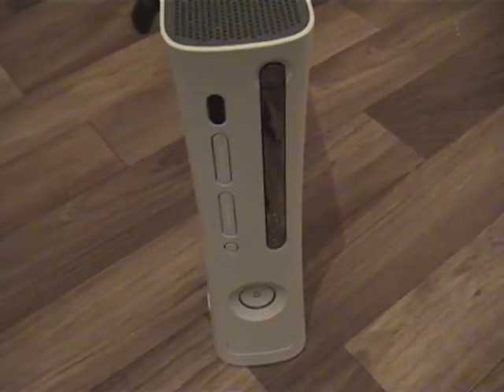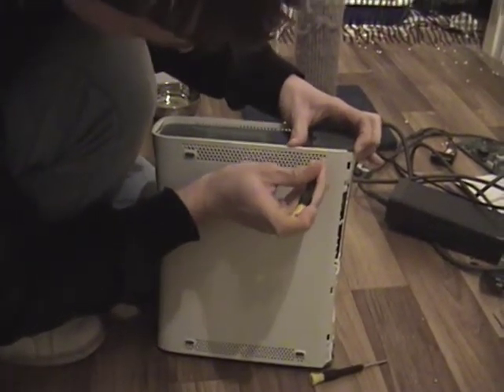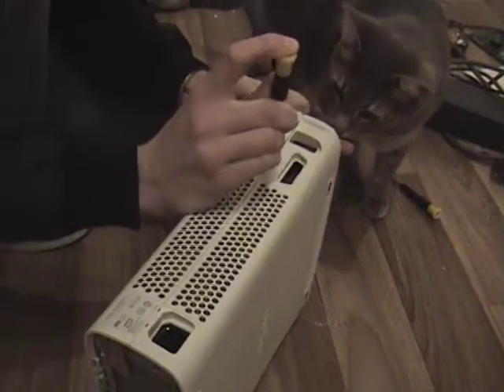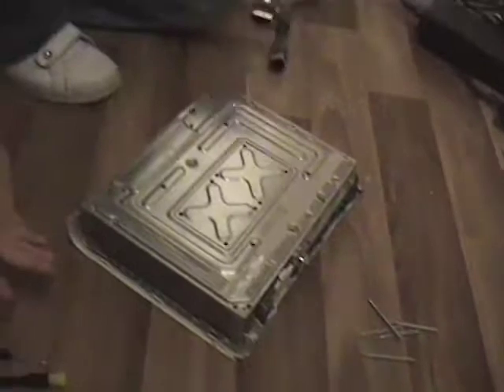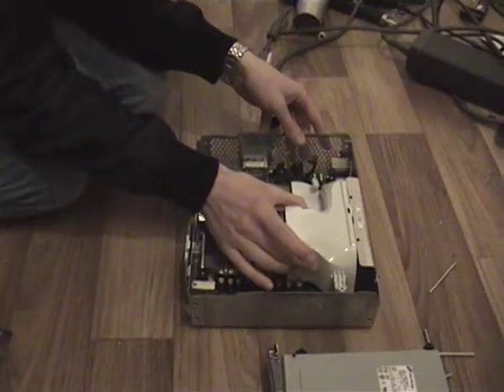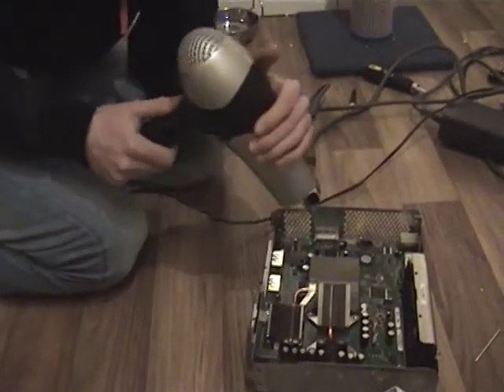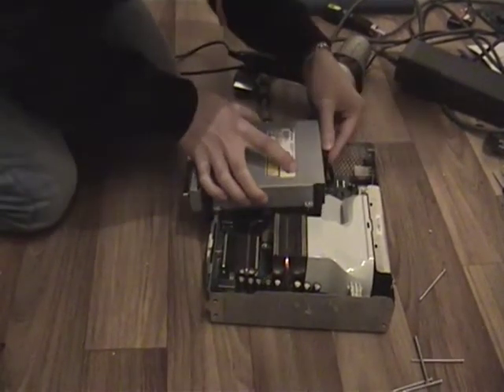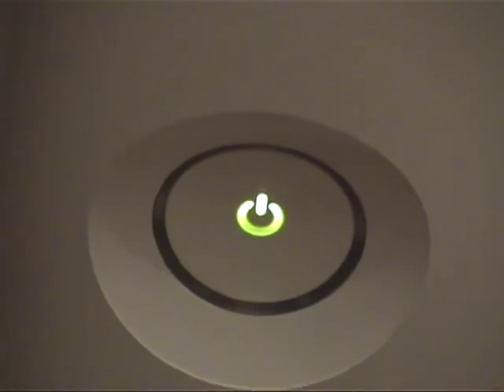How to repair an Xbox 360 using only 2 screwdrivers and a hairdryer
How to repair an Xbox 360 using only 2 screwdrivers and a hairdryer. Dont buy tools to take your Xbox to bits - and definitely don't bin it! This quick and easy guide will show you step by step how to dismantle your Xbox and repair it ready to continue gaming in less than 15 minutes!! If you like the video please comment - This will work for certain other error codes as well.